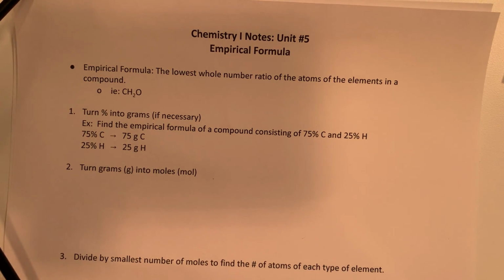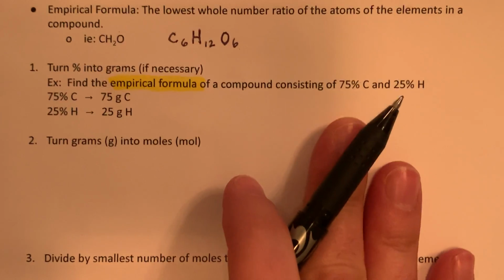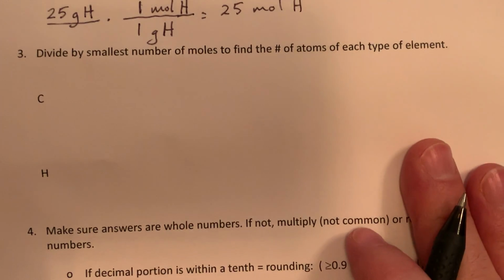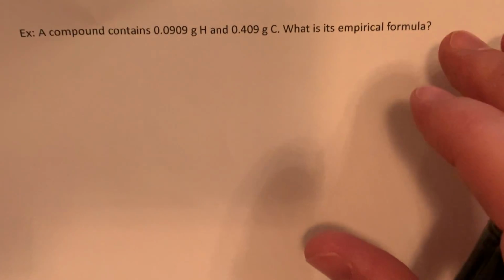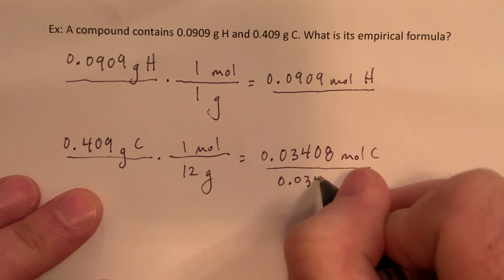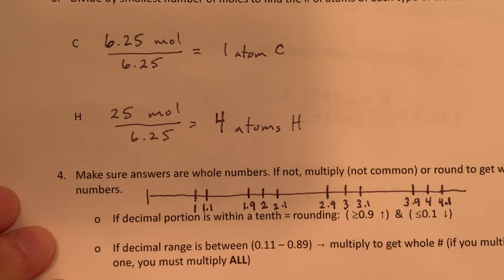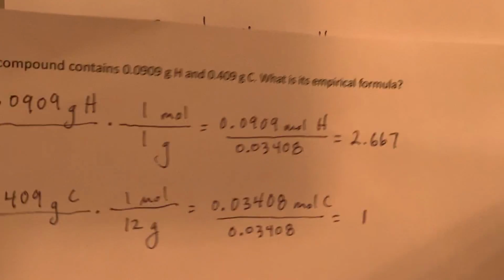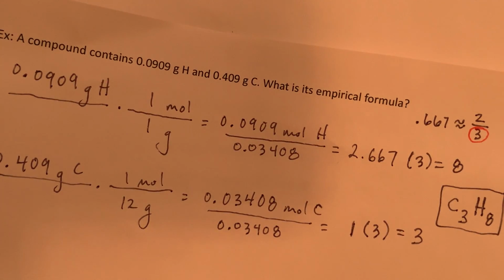Chemistry I Notes Unit 5 - Empirical Formula